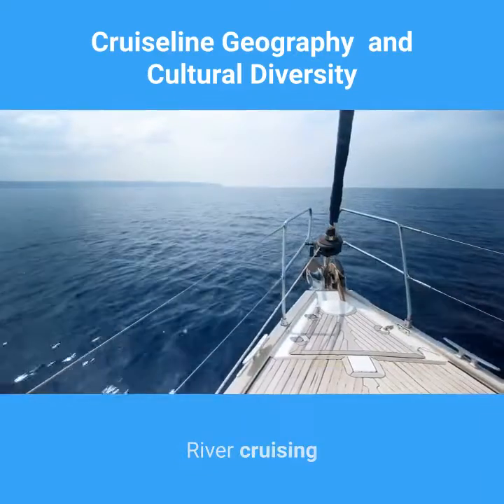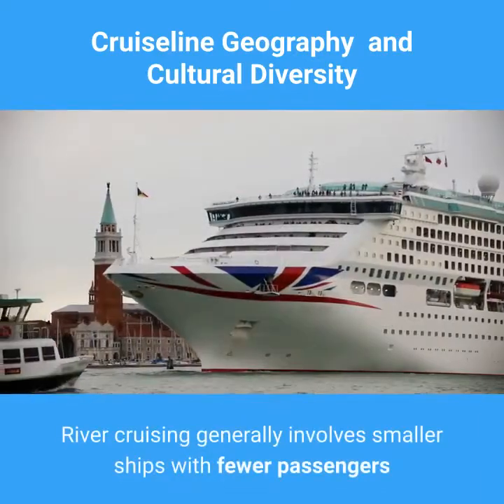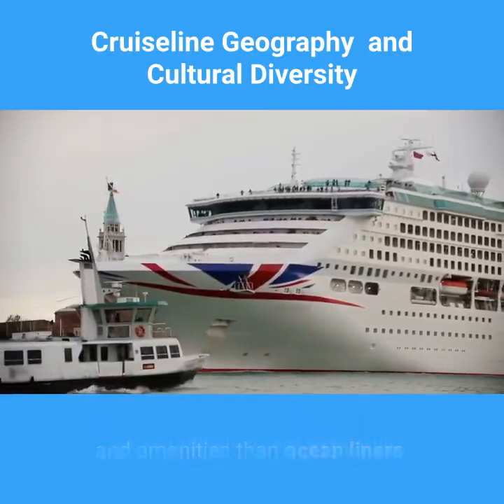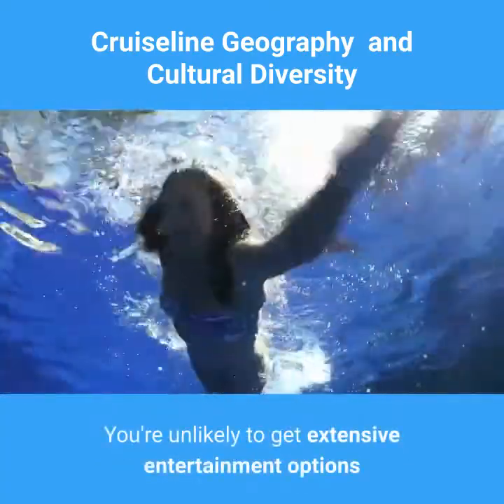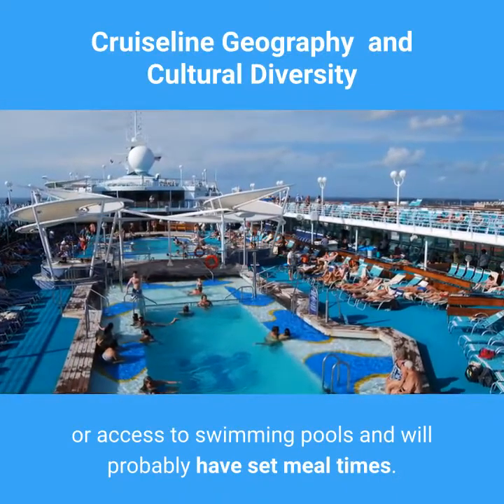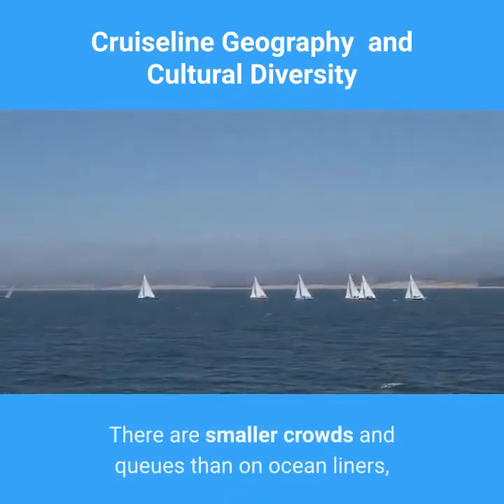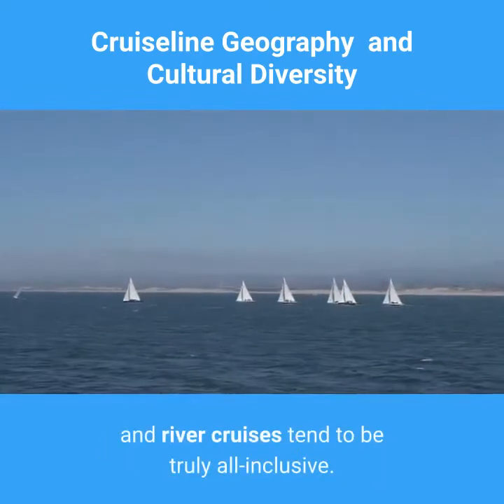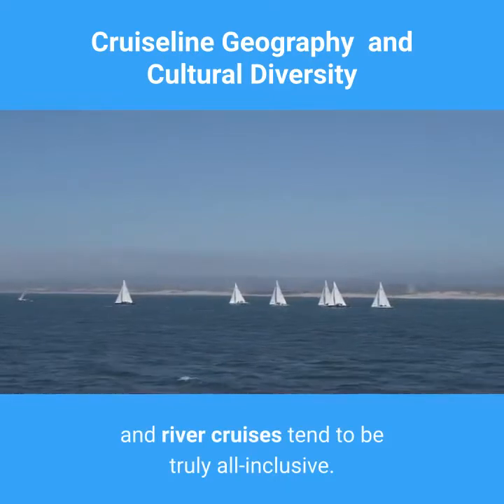CHAPTER 4 major factors to determine cruise choice